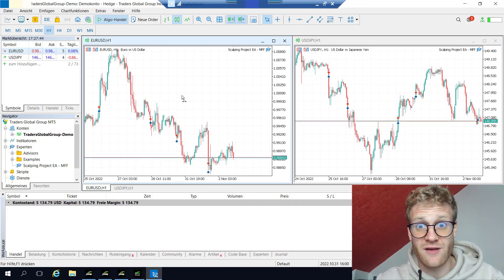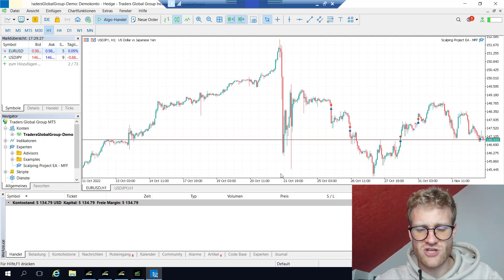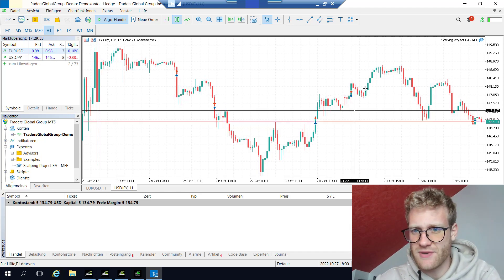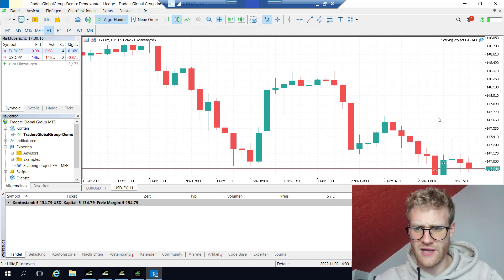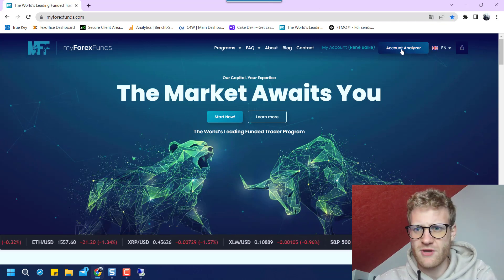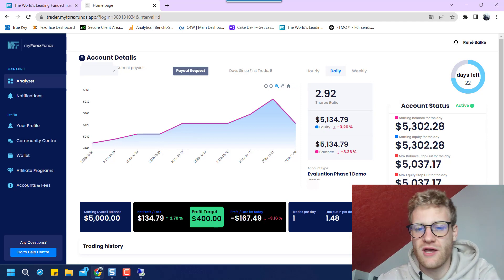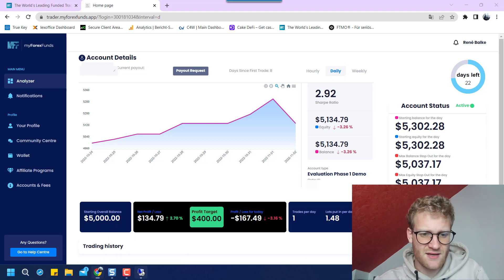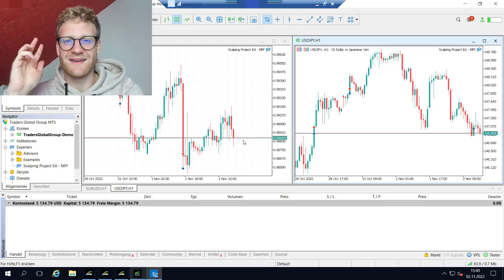Big myForexFunds Loss! Can I still make it?